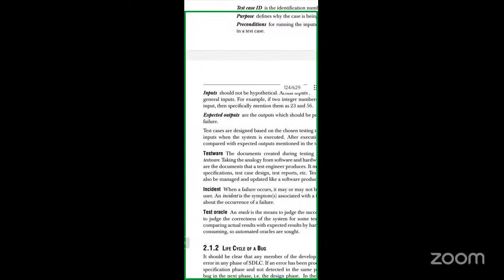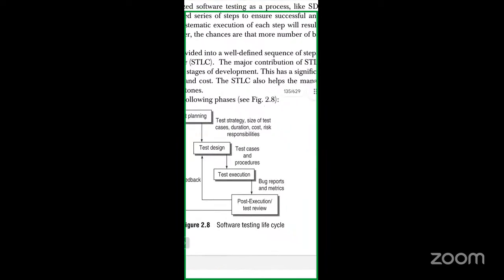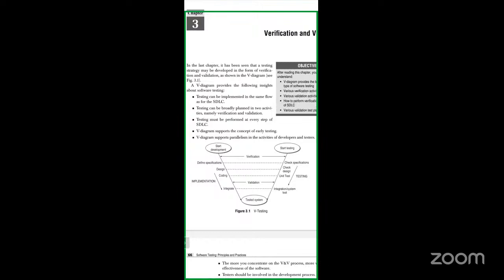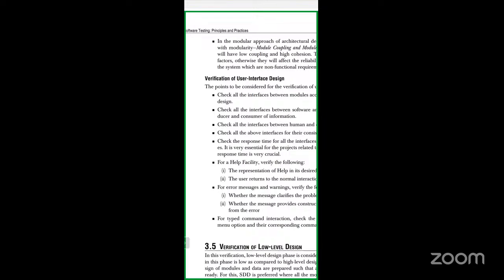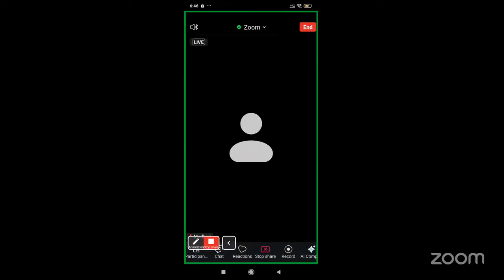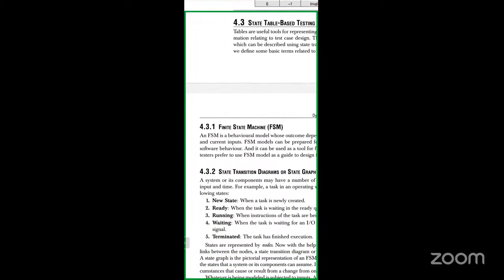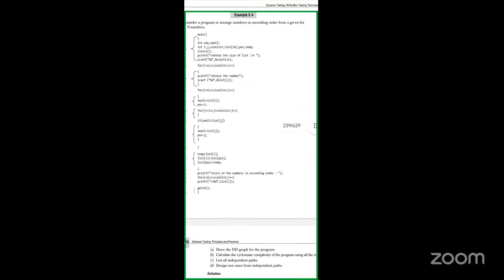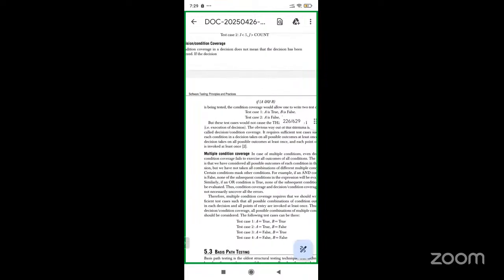SOFTWARE TESTING METHODOLOGIES Class || 27-04-2025 || MCA || KIET